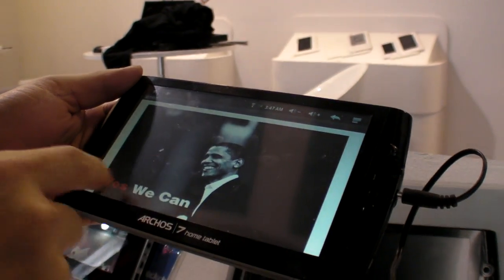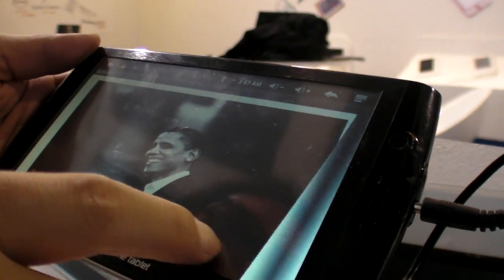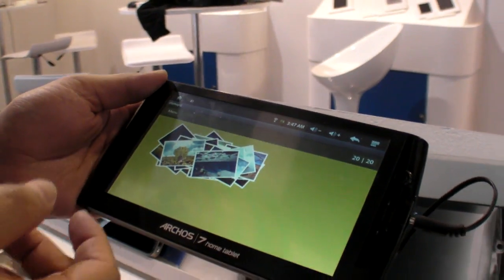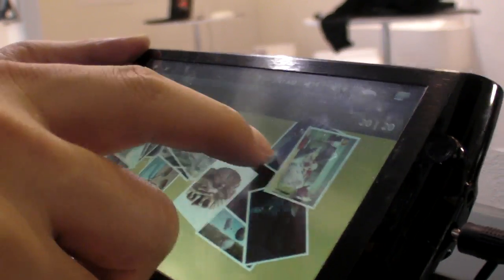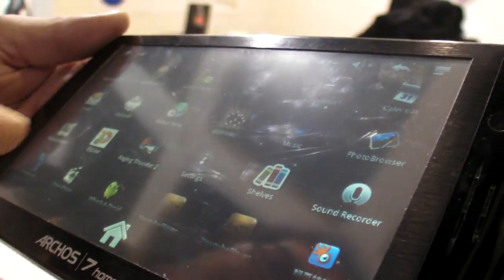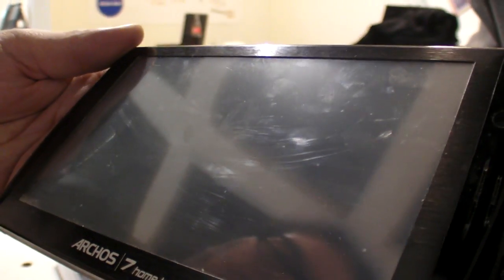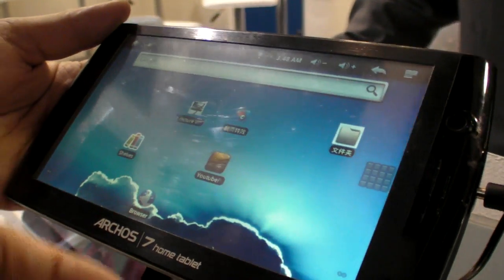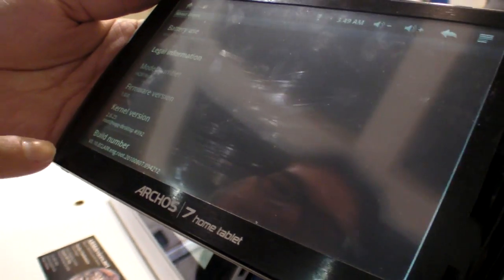Rockchip RK2818 and RK29 demonstrated and explained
Rockchip released their next generation of ARM9 based processor RK2818 and are teasing their next generation ARM Cortex-A8 RK29 to be shown by CES. RK2818 can be made with up to 1ghz frequency, supports more and faster RAM memory, comes with a fast DSP and GPU core to accelerate graphics and user interfaces. This new Rockchip processor makes it possible to run up to Android 2.2 (but likely no Flash) on cheaper tablets and have them perform better for web browsing than their previous generation ARM9 RK2808 processor, video playback and other things are also improved.